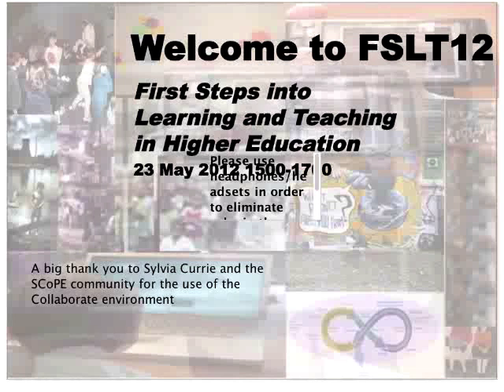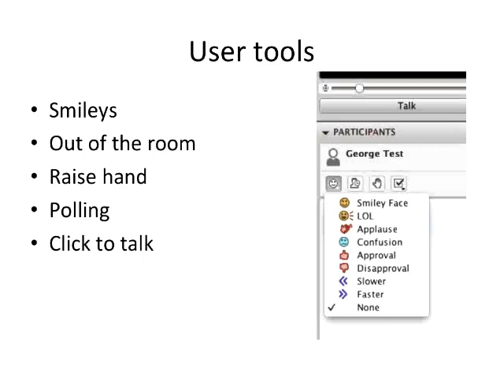George Roberts introduces the fslt12 week 1 synchronous session